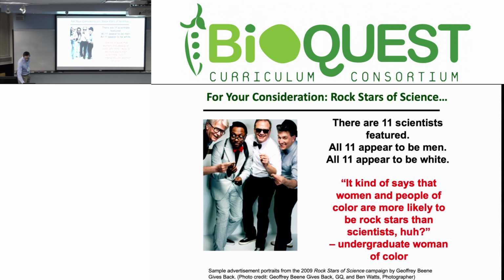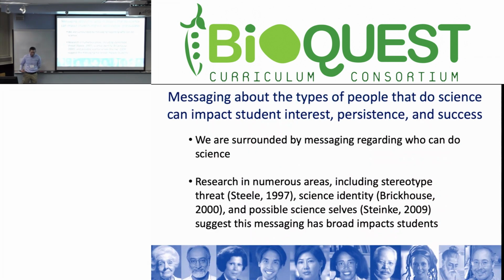A Research-Based Strategy for Attending to Diversity & Inclusion when Building Curricular Resources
Jeff Schinske, Biology Department Chair and an Anatomy and Physiology Instructor at Foothill College, CA, at the Quantitative Biology at Community Colleges First Network Meeting, Feb. 27-29, 2020, at NIMBioS at the University of Tennessee, Knoxville